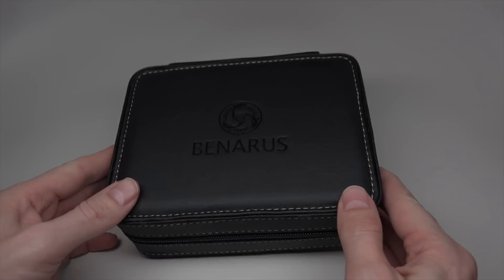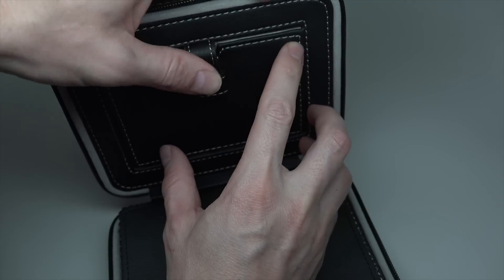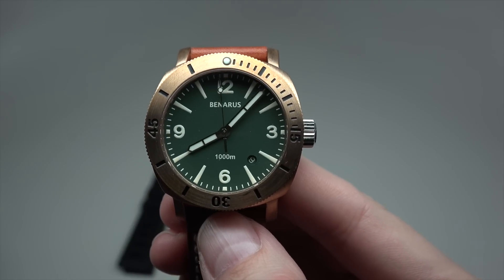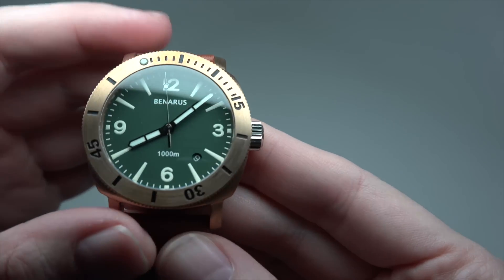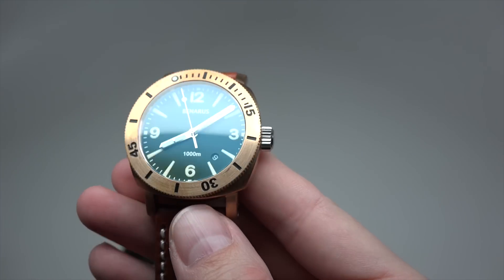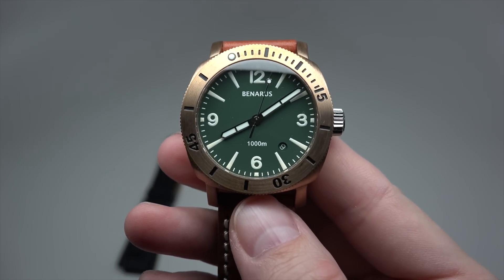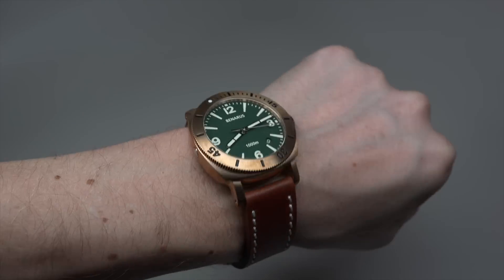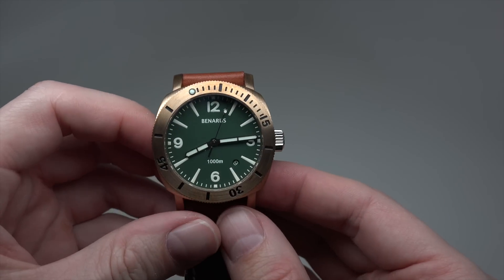Benarus Bronze Moray Men's Divers Watch Limited Edition Model: 42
Benarus Bronze Moray Men's Divers Limited Edition Watch